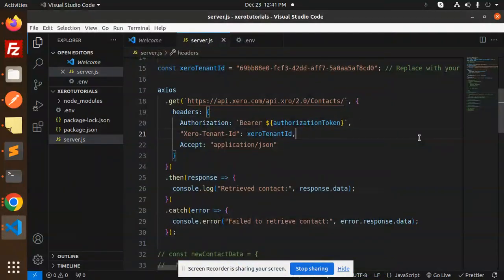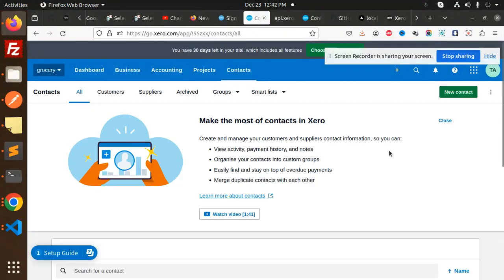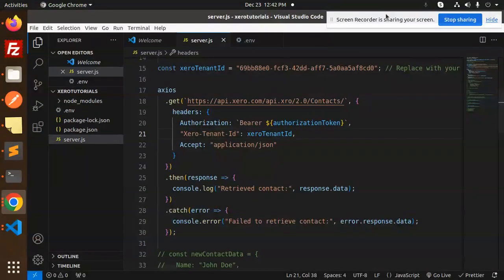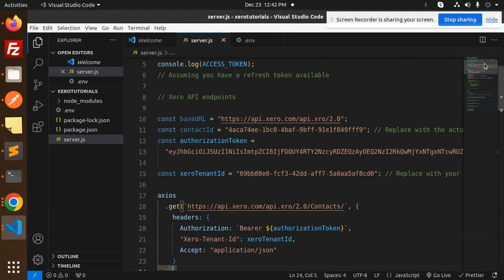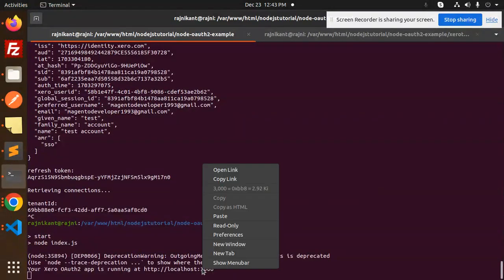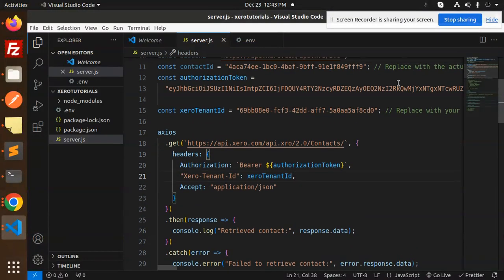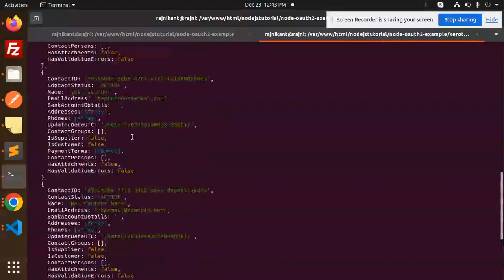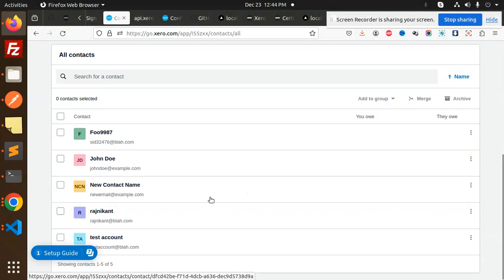Xero Tutorial for beginners #7 Fetch All Contact in Xero Nodejs REST API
Fetch All Contact in Xero Nodejs REST API
Xero Tutorial for beginners
Create contact in Xero using Nodejs REST API
Where do I find the Xero tenant ID?
What is Xero accounting software?
Is Xero a SAP software?
Is Xero an ERP system?
Is Xero similar to QuickBooks?
Xero Accounting Software Tutorial
Master Xero Accounting: Complete Tutorial for Beginners to Pros! 📊✨
Effortless Xero Accounting: Step-by-Step Guide for Small Businesses 📈💼
Xero Accounting Made Easy: Simplified Tutorial for Quick Mastery 💡🔍
Unlocking Xero's Power: In-Depth Accounting Tutorial for Every Skill Level ⚙️📚
From Basics to Brilliance: Ultimate Xero Accounting Guide for Success! 💰🚀

Nest